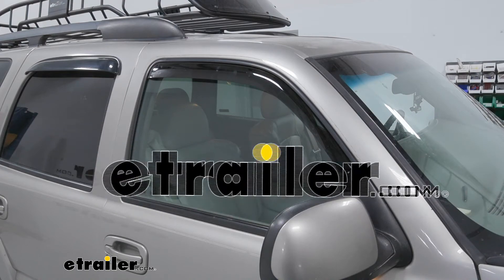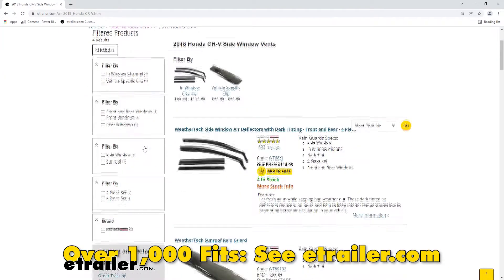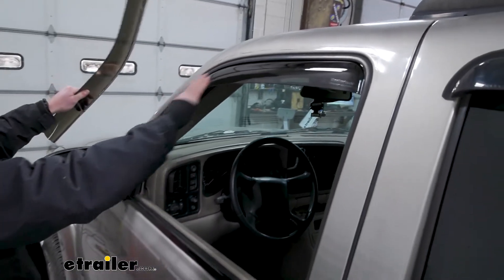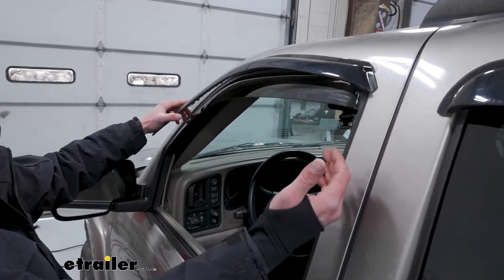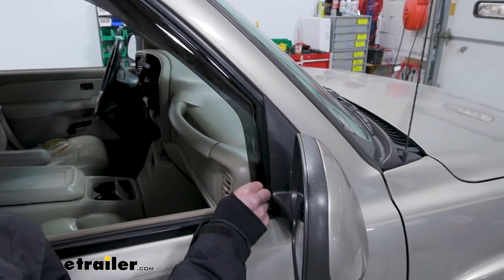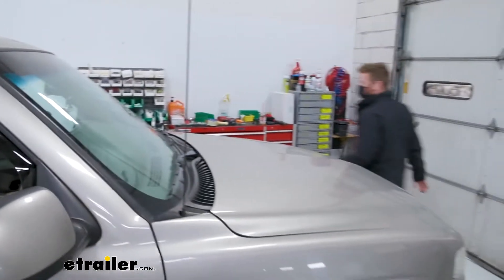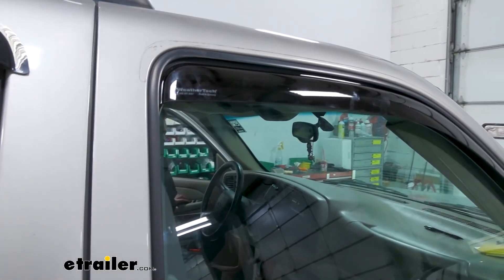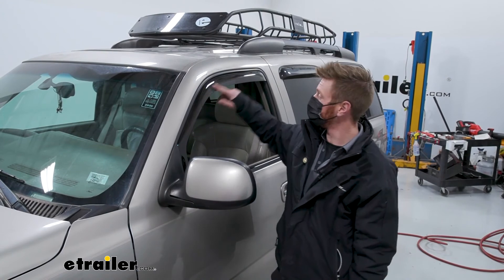etrailer | All About the WeatherTech Side Window Air Deflectors with Dark Tinting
Today, we're gonna be taking a look at the WeatherTech Rain Guards. These are gonna be great for just kind of keeping the heat a little lower in your vehicle so you can kind of crack your windows and just allow a little bit of air flow without having a direct path into your vehicle. This kit's gonna come with both the driver and passenger side front windshield. So if you do want to do it for all of the different vehicles, just use our fit guide. It's gonna give you the list of them. You can either buy them just the front and just the back, or you can buy them all as a kit.

WeatherTech is gonna provide a little bit thicker rain guard compared to some of the other ones. I actually took off my OEM ones, which as you can see, very, very thin, very flimsy, and they started to crack over time. So these aren't gonna crack near as quickly as these did. Also a nice thing about these compared to the OEM ones, as you can see, all that glue and stuff. So these actually sat up top.

So it wasn't as near as aerodynamic as the WeatherTech. So this is gonna bring my wind noise down a lot, and it is very low profile. So you can see the difference between the one that goes on the inside of the little channel compared to the one right behind you, which is on the outside like I was talking about before. I like the look of the WeatherTechs better, and this is not as efficient when it comes to aerodynamics. So we're getting the same amount of benefit as the OEM ones.

We just get a better looking one. It's a nice dark tint, a little bit darker than these right here. And, overall, it's gonna add to the look of my car, which is kind of what I was going for. All of them install the same exact way, both the driver and the passenger side. So if you wanna see how quick the process is, stick around.

We wanna start with the front. So just make sure you have the right side. And this is gonna go in the channel that the window goes in. So roll up your window, see the little slot where it goes in, and that's where this is gonna be. So what we wanna do is start with the front. Get it kinda into that slot the best we can, like this. And then we're gonna have to slowly kind of bend this to get it up into place. We'll be kinda gentle with it, kind of lean it down, that seems to help a little bit, kind of go up like this. They say to leave a gap right here, once it kind of gets into place, then you wanna go into the driver's side and we're just gonna kind of roll it up, but we're gonna do it really, really slowly just to make sure that nothing really bad happens. So just roll up your window. You can see how it's kind of pushing out. All right. All right, so now it's at least bypassing the window. So now I have to do that a couple of different times. We wanna kind of hopefully take out that gap a little bit. Just by coming over, just pushing up a little bit like that. And then we're just kind of gonna go ahead and put it up and put it down about five different times, nice and slow. And five. So we're pretty much good there. Once that's done, you can do that same exact process on the other side. And that'll do it for our look at the WeatherTech Rain Guards..